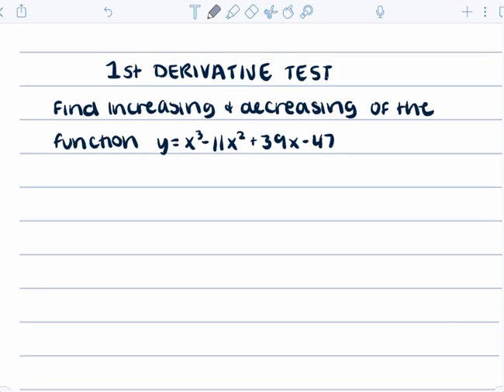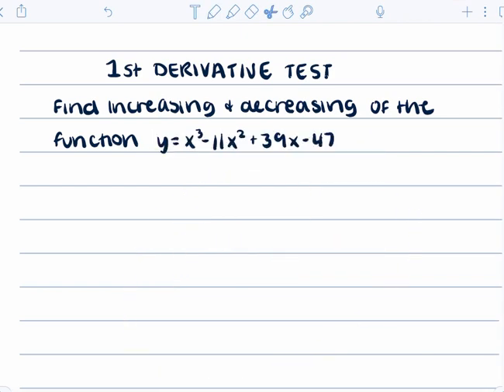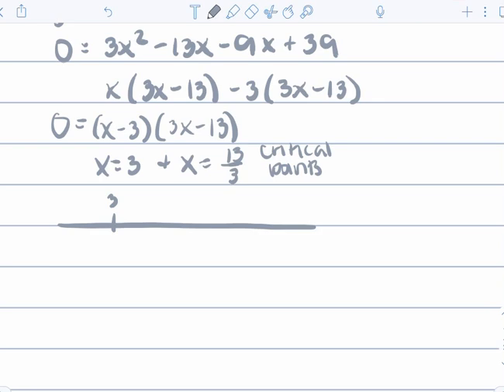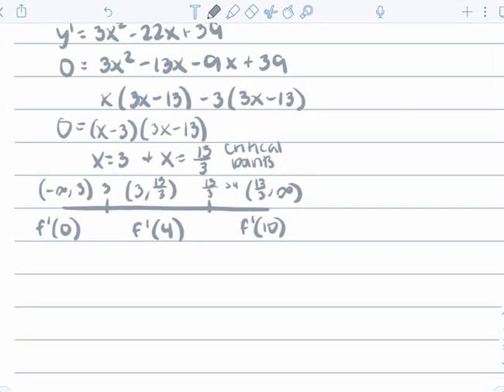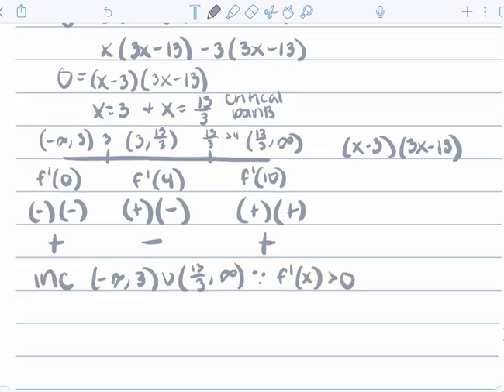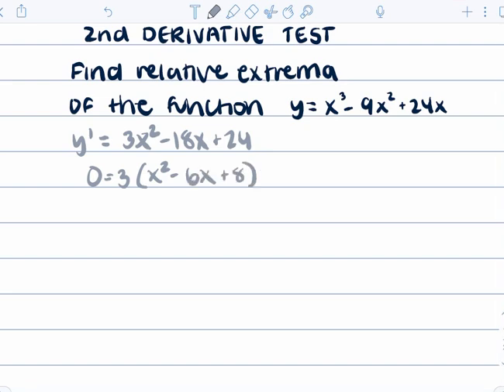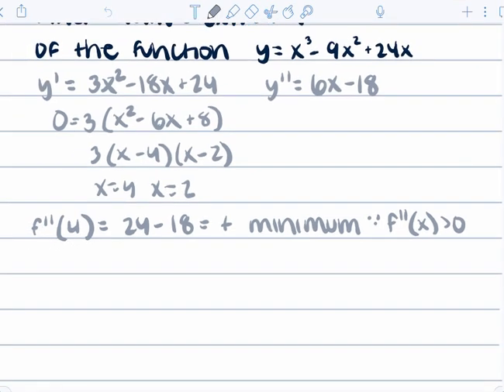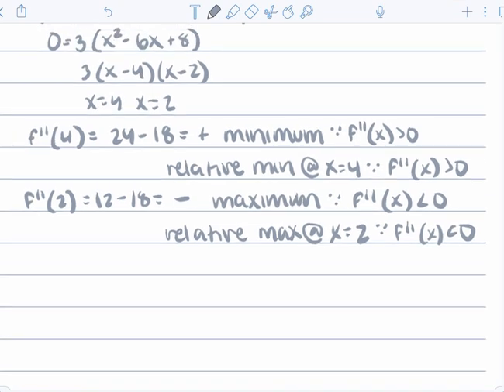AB Calc AP Project Unit 4 Problems Part 2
This video goes over a question on the first derivative test and the second derivative test.